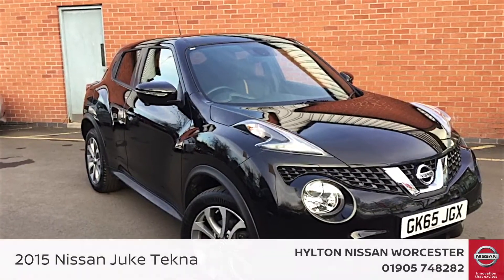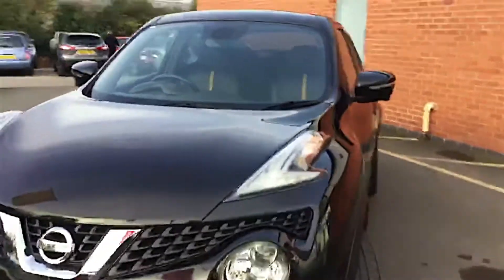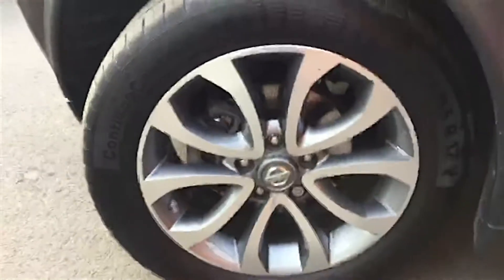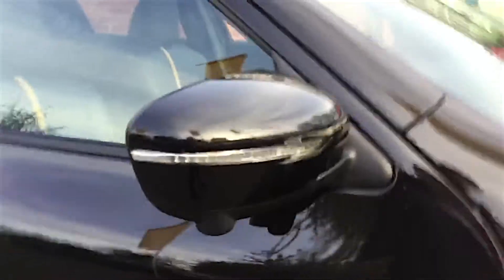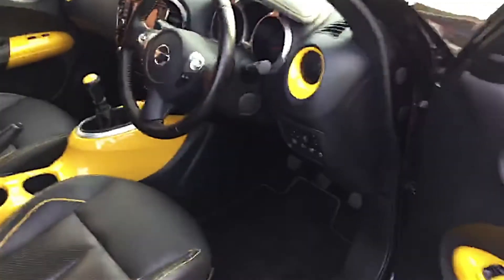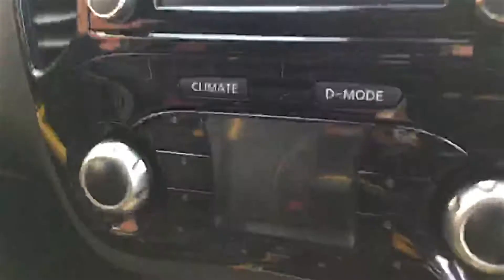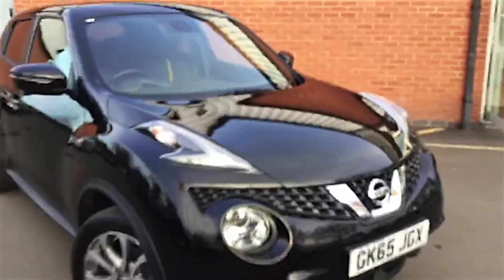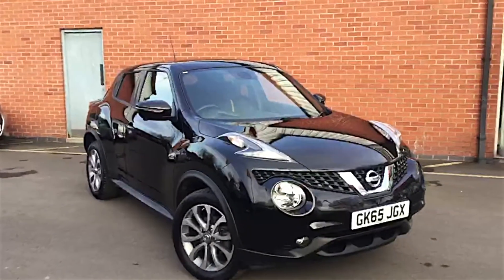2015 Nissan Juke 1.2 DIG-T Tekna GK65 JGX at Hylton Nissan Worcester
Here is our video of a 2015 Nissan Juke 1.2 DIG-T Tekna we have in stock at Hylton Nissan Worcester. It features climate control, 17" alloy wheels, cruise control, rear camera parking aid, and more.